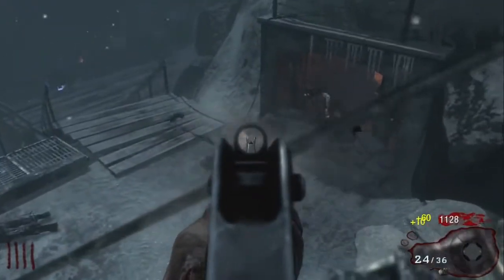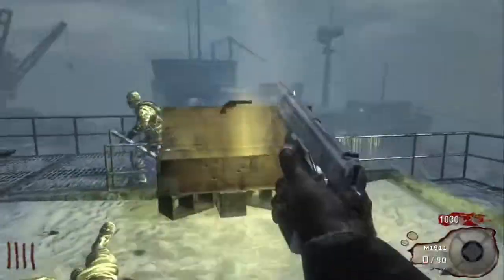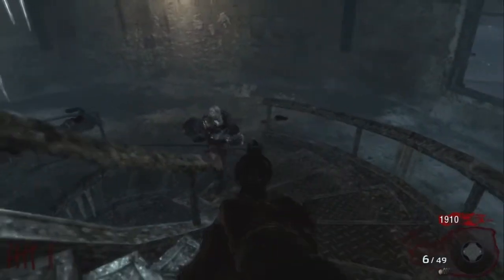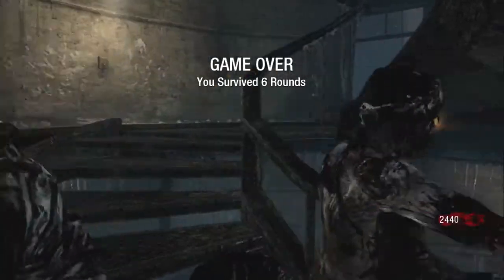Black Ops Zombies - First Attempt "Call of the Dead" (Part 2)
First Attempt "Call of the Dead" - Zombies Escalation
This is my not so successful first attempt at the new zombies map "Call of the Dead".

Playthrough and Tips/Tricks video will be coming out shortly for this new map.